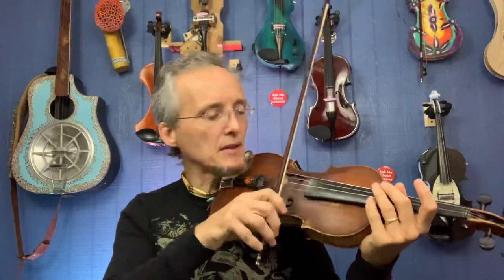Adult Beginner Violin/Fiddle #1 Goal is Sound Good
Thanks!!